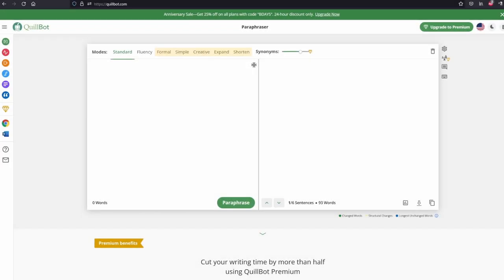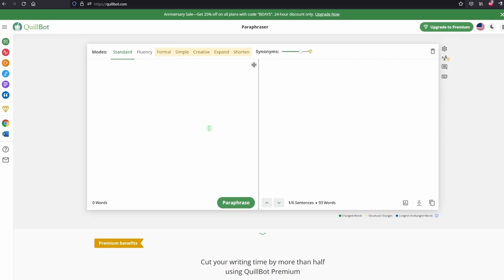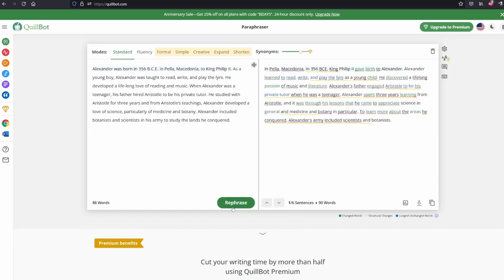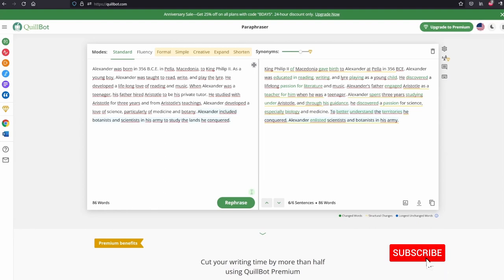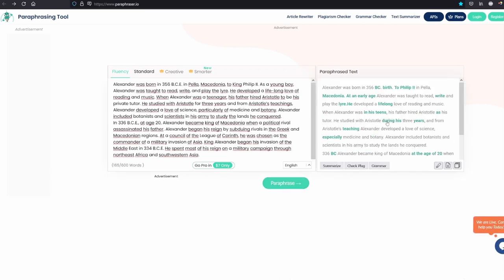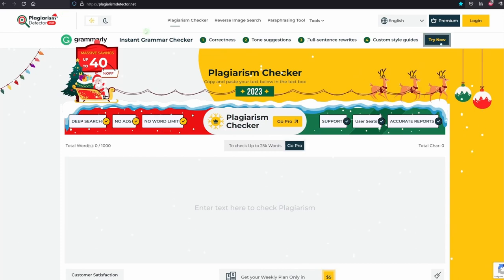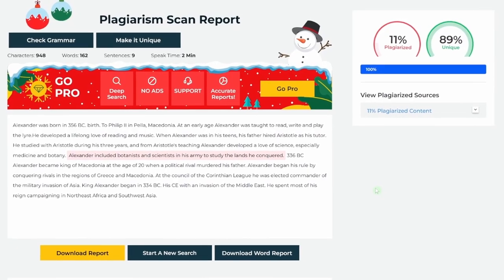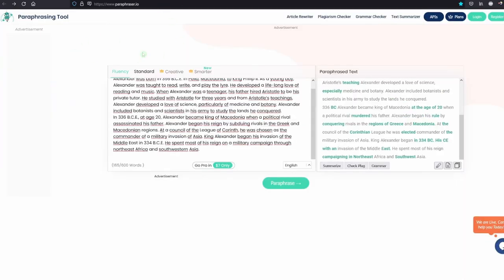Best Paraphrasing Tools That Won't Plagiarize 2023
In this video, I'm going to show you the best paraphrasing tools that wont plagiarize your content. With these tools, you can paraphrase your content in just a few minutes and make it look like 100% original and without any mistakes!